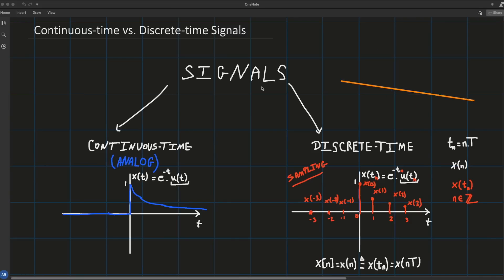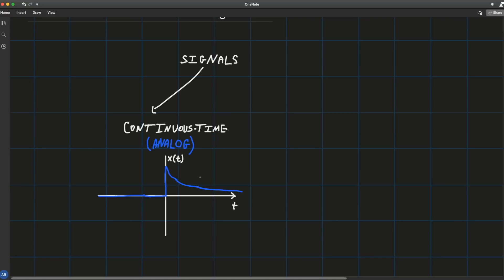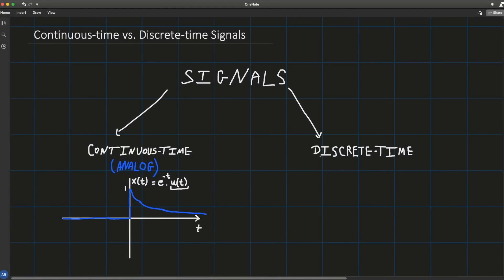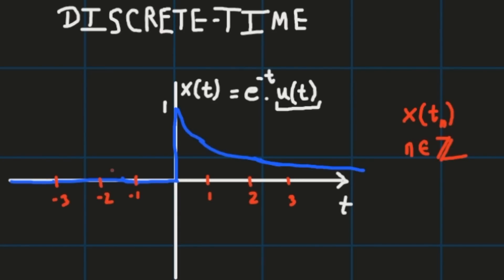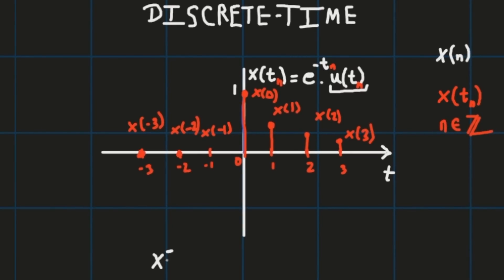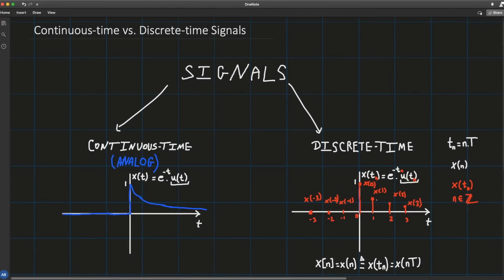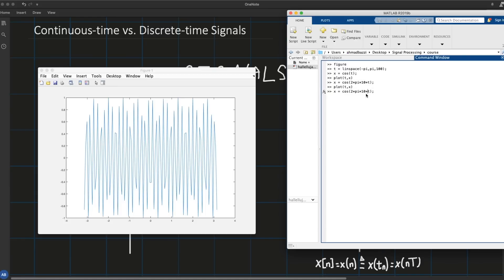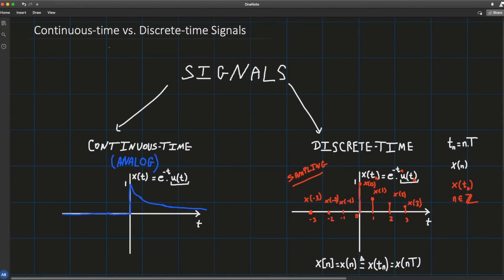Continuous-time & Discrete-time signals& Sampling | Digital Signal Processing # 3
📚About
This lecture does a good distinction between Continuous-time and Discrete-time signals.

⏲Outline
00:00 Introduction
00:32 Continuous-time signals (analog)
02:36 Discrete-time signals
06:25 Sampling
10:38 Outro

📖 Related Content
Proakis, John G., and Dimitris G. Manolakis. "Digital signal processing." PHI Publication: New Delhi, India (2004).

Oppenheim, Alan V., John R. Buck, and Ronald W. Schafer. Discrete-time signal processing. Vol. 2. Upper Saddle River, NJ: Prentice Hall, 2001.